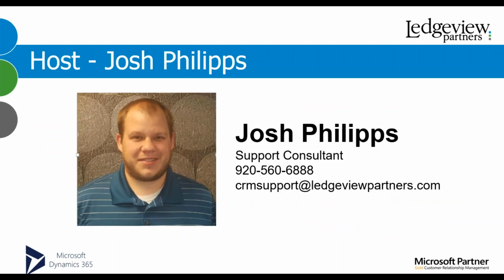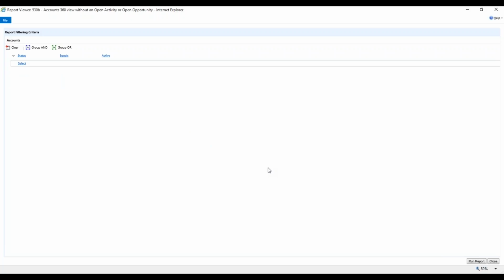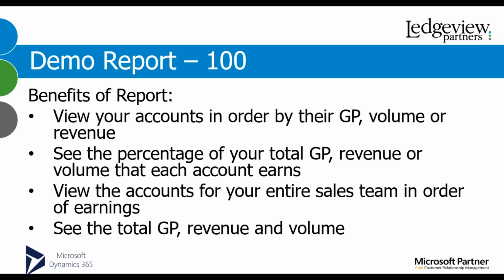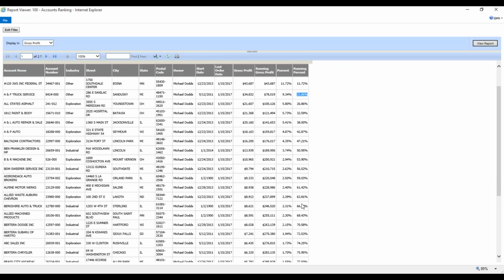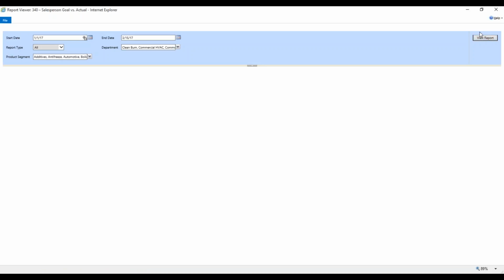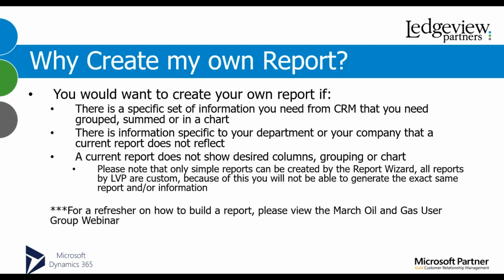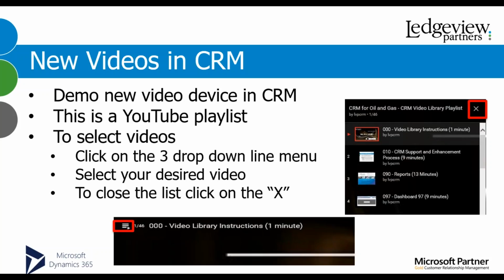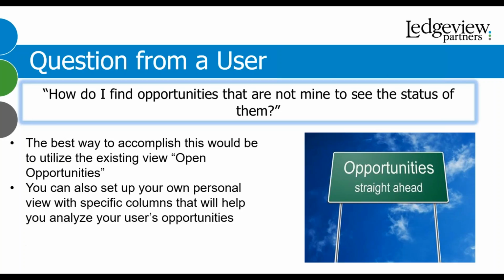March 2017 Oil and Gas User Group